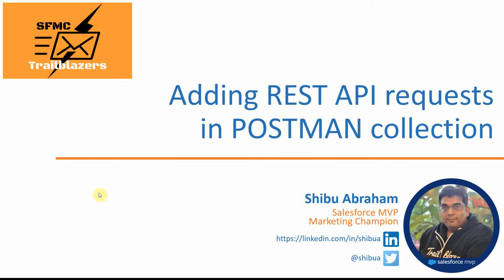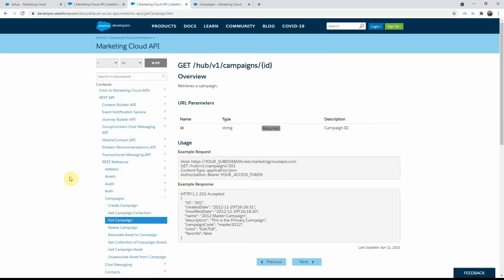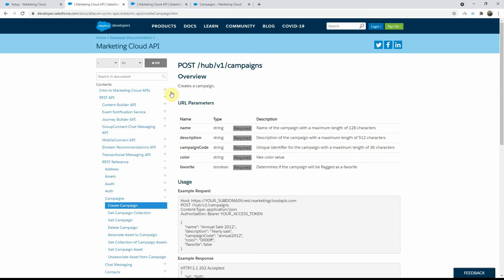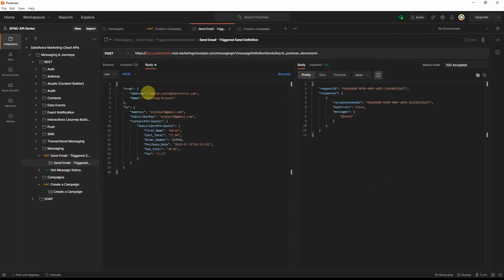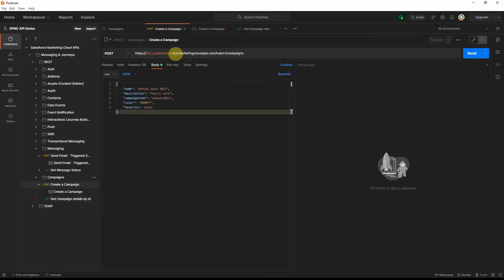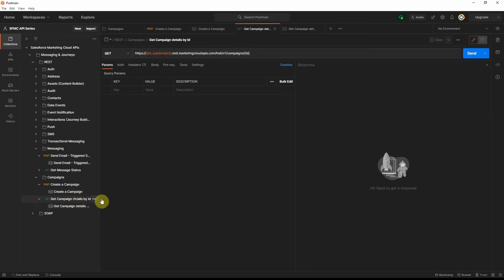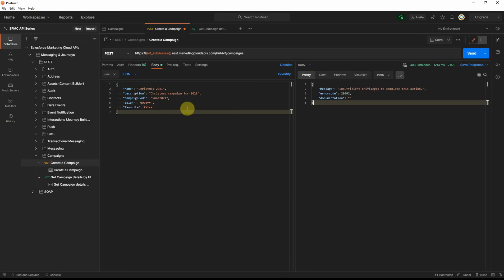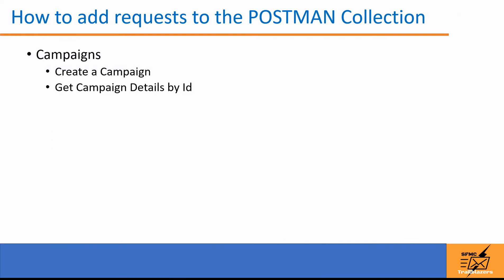SFMC APIs - Adding REST API Requests in POSTMAN Collection